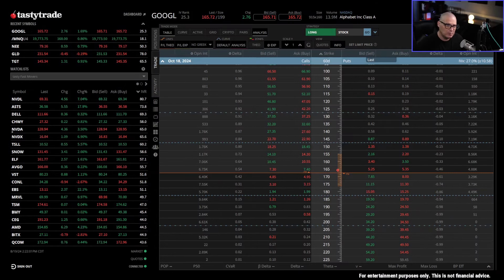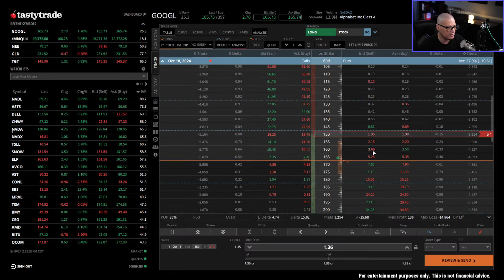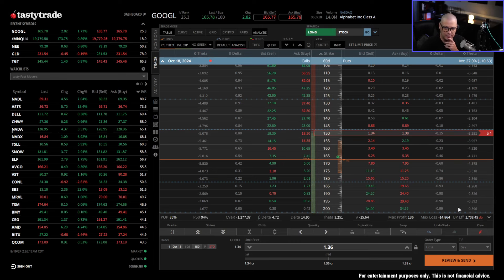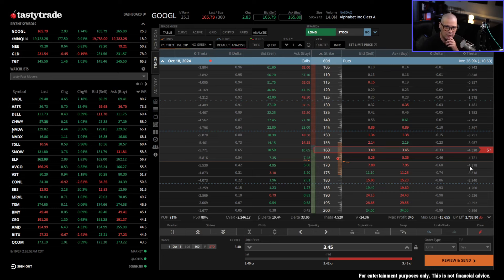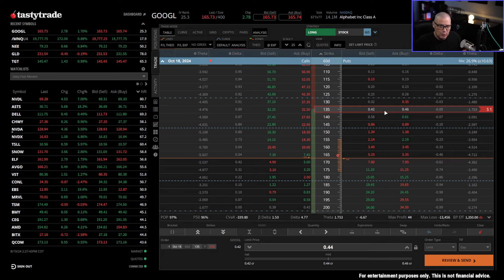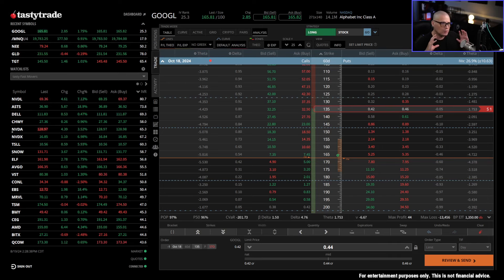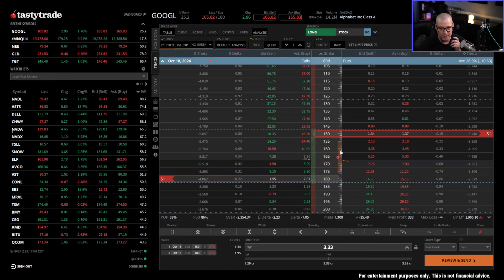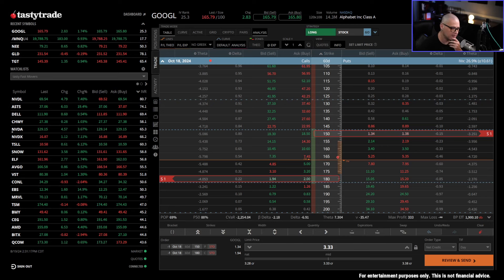We All Want More Theta...Here's How To Get It!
As option sellers, we benefit from theta and the passage of time.  It's such a huge edge in our trading that most of us want to collect as much theta as possible.  But how can we increase the theta of our option trades?

BUY DT'S BOOK
🛍️ The Super Wheel Options Strategy